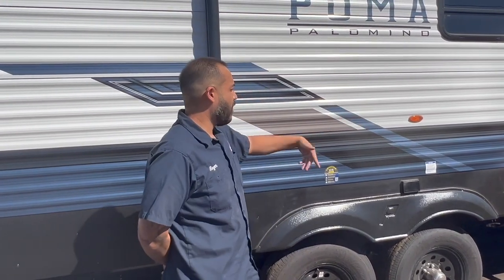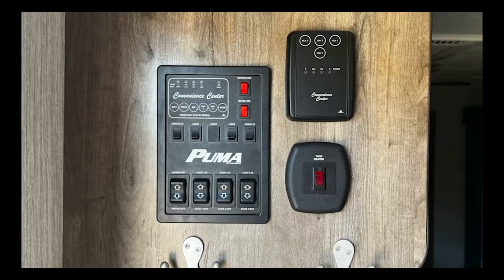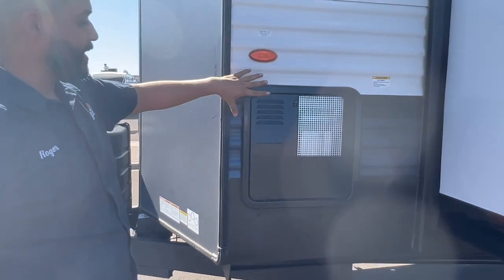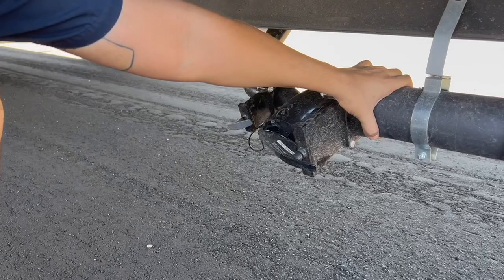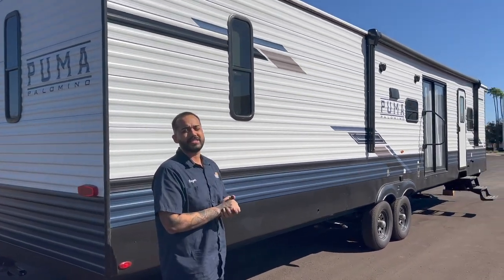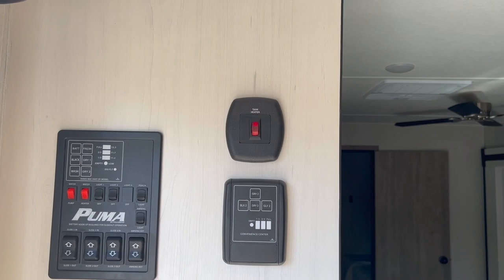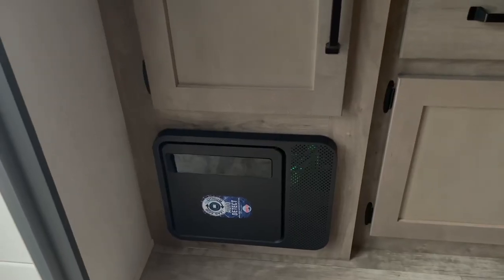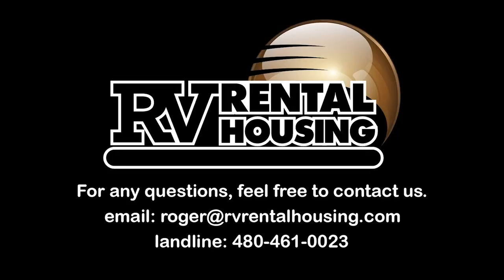ROYAL WALKAROUND and intro for long-term RV Living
A RV walk around and electrical overview of your 2 bedroom 2 bath ROYAL RV.

Roll out the red carpet and live like a royalty in this RV. One King bedroom and one Queen Bedroom, two bathrooms, and three flat screen TV’s makes this RV a temporary home to rule in onsite while you are displaced. With three pop outs this feels like twice the RV space of a normal sized RV. Butler not included.

Some Royally nice interior items:

(Kitchen) Decorative Backsplash,  Ball Bearing Drawer Guides,  Spice Rack, Divided Silverware Drawer, High-rise Faucet w/Sprayer,  Gas Burners on Range, Microwave, Undermount Stainless Steel Sink, Table/Chairs for Dinette and more.
(Living Room) LED Ceiling Lights, Sofa hideabed, 5,1000 BTU Electric Color Changing Fireplace, Designer Window Treatments, Flat Screen TV, AM/FM Bluetooth Stereo, 12V Ceiling Fans, Sliding Patio Door and more.
(Bathrooms) Wood Medicine Cabinets with Mirrored Doors, Power Vent in Shower, Porcelain Toilet and more.
(Bedrooms) Queen Bedroom, King Bedroom, King has stackable Washer/Dryer, Flat Screens, and more.
(Safety Features) Carbon Monoxide Detector, LP Leak Detector, Fire Extinguisher, Smoke Detector and more.

This Destination Trailer features a front bedroom with a king bed slide out and rear bedroom with a queen bed slide out. Enjoy plenty of space for guests with a sofa and dinette. The rear queen bed slide out provides a comfortable bedroom for guests. For the guests in the rear room, a bathroom is also provided as well as a bathroom in the front of the camper as well. Furthermore, A wardrobe along with a closet with washer/dryer prep can be found very useful for all of your belongings.